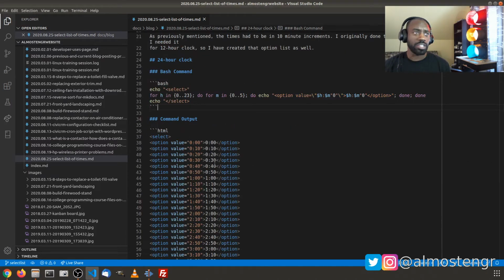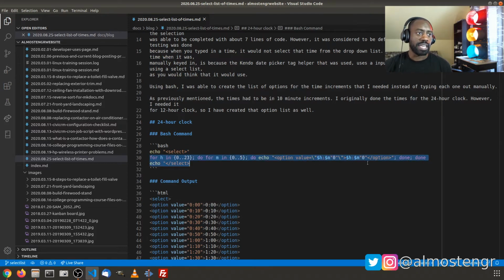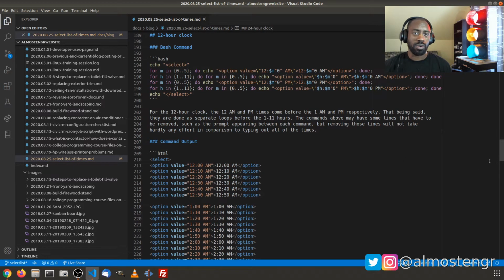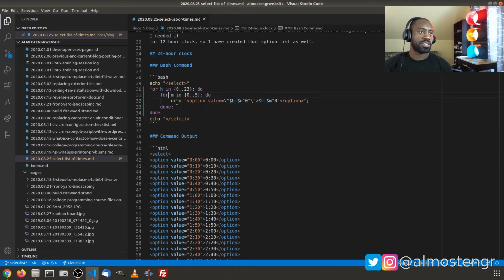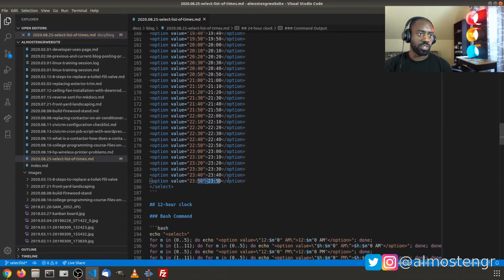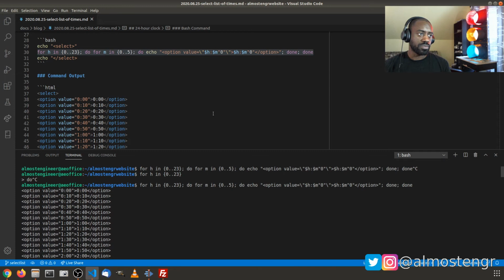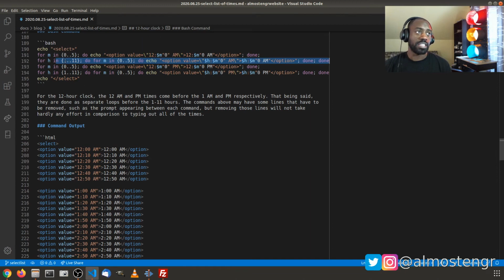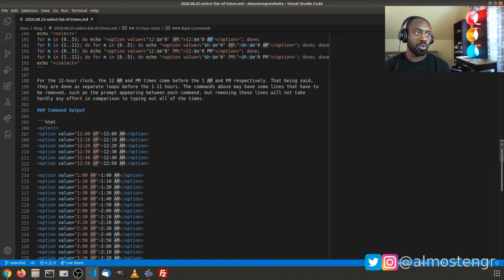HTML Select List with Time (Hours In A Day)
I needed to have a time picker for an HTML form. With the power of bash, I was able to create a HTML time picker for 24-hour and 12-hour clocks.

In this video, I show you how I created it and how you can get a copy of the code.

Blog post with code output and commands used in the video.